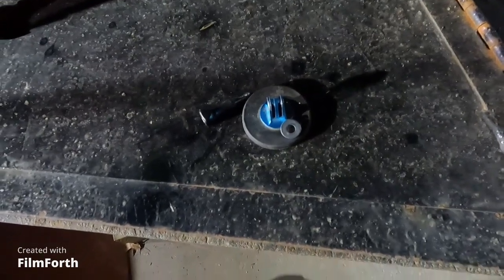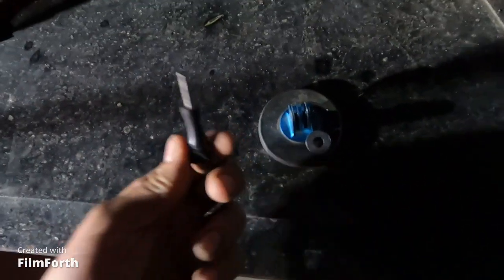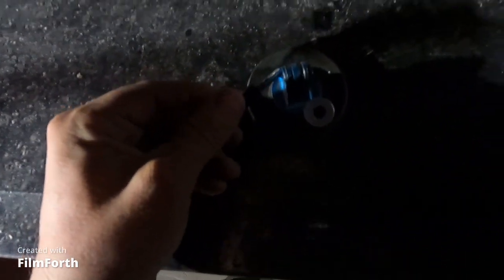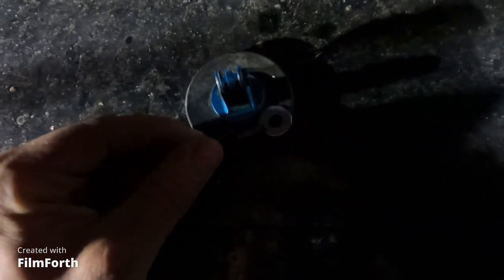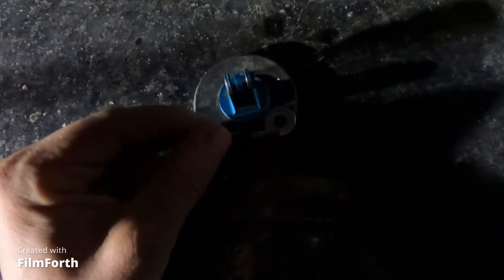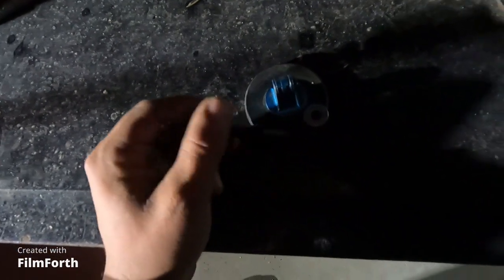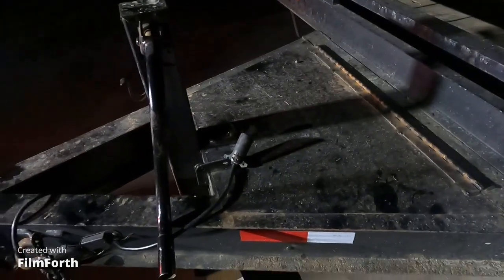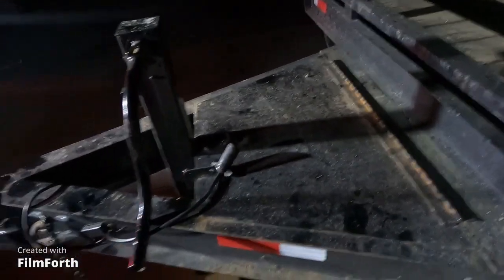Camera Problems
Any Advice as to what happend is greatly apreciated